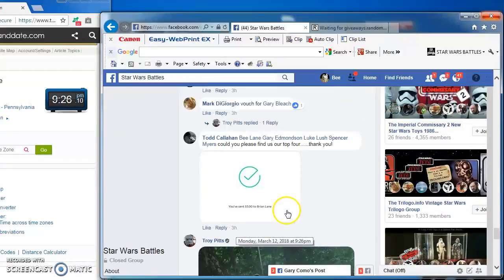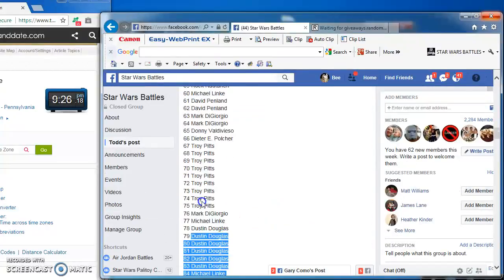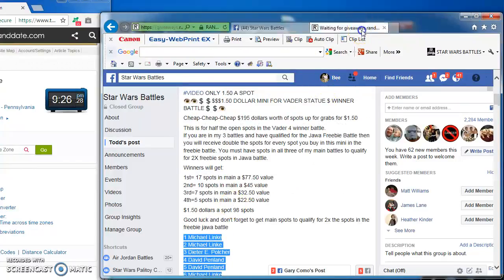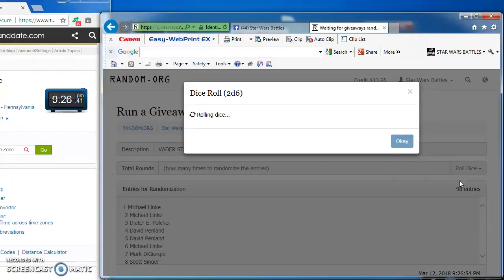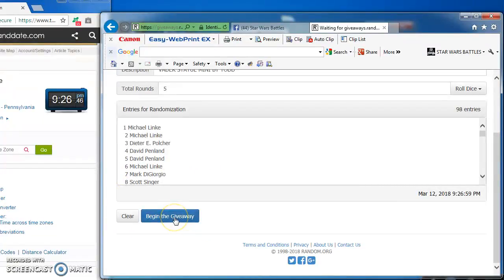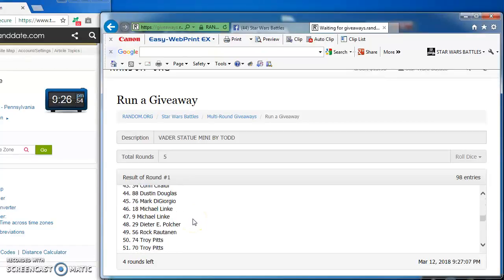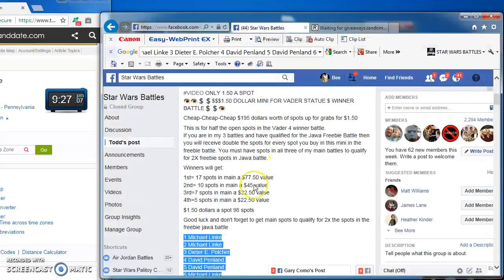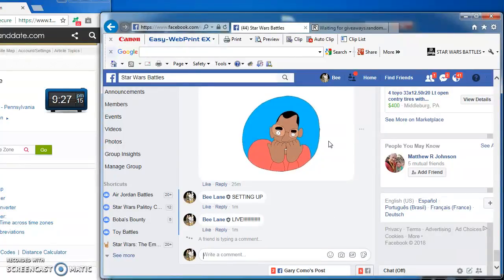VADER STATUE MINI BY TODD